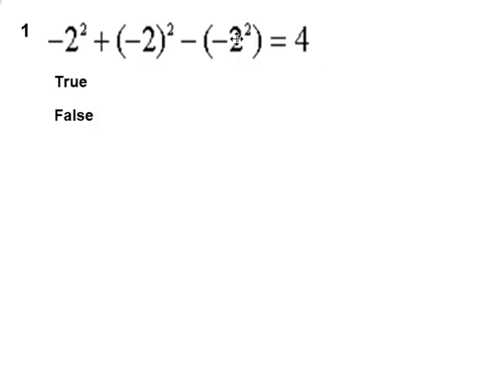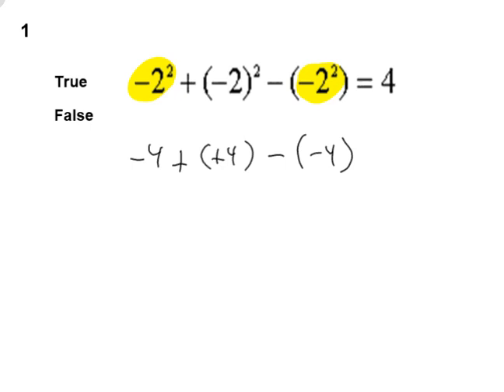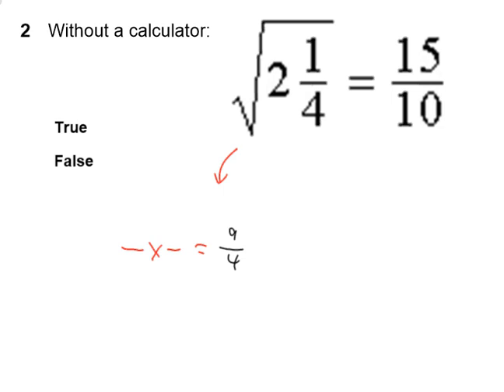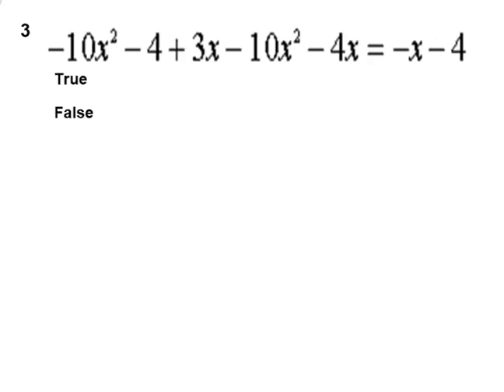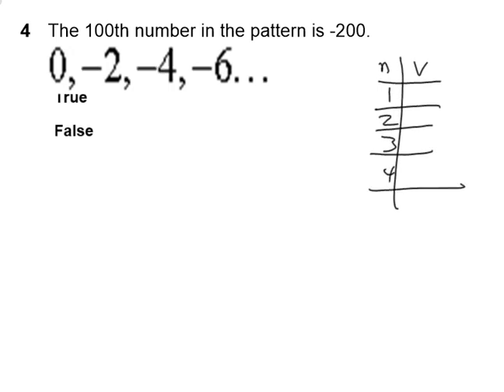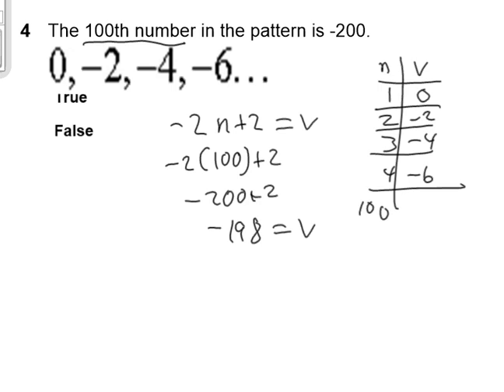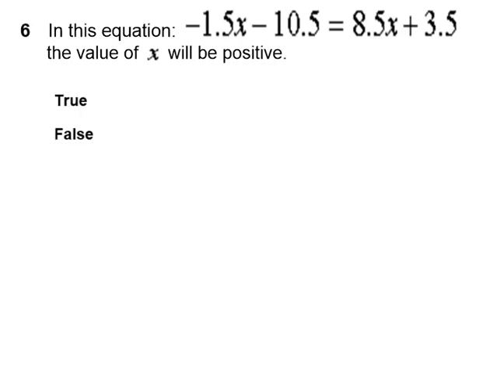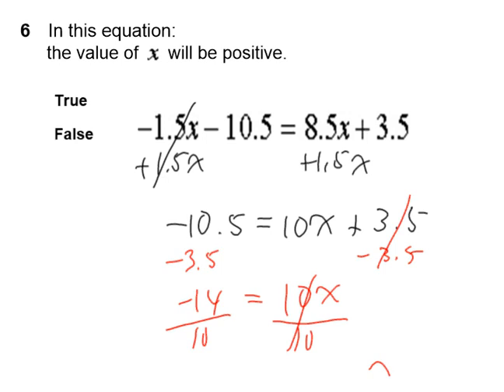Reachback 8 Grade 9 ANSWERS